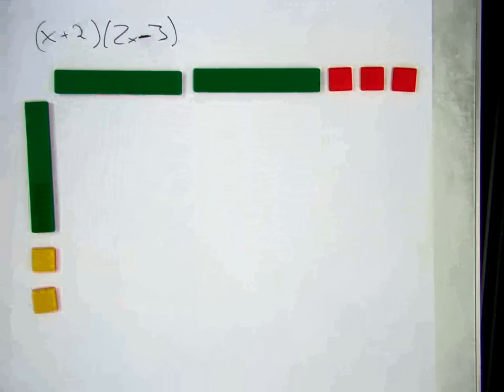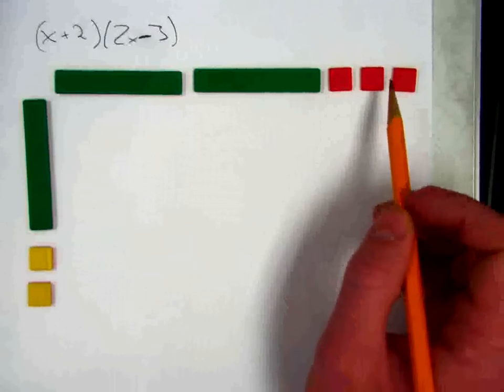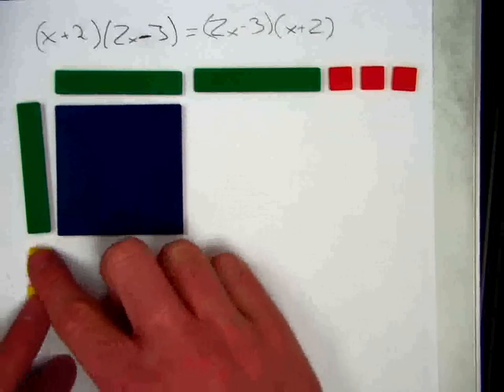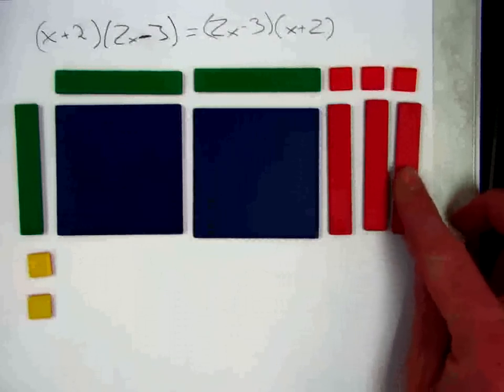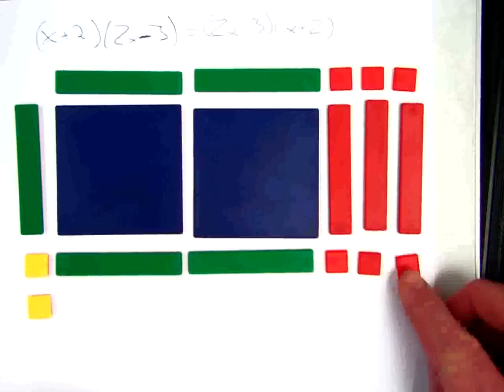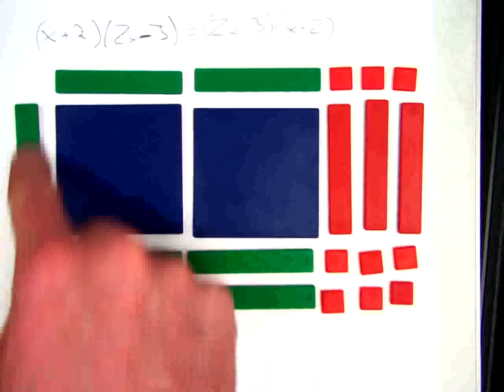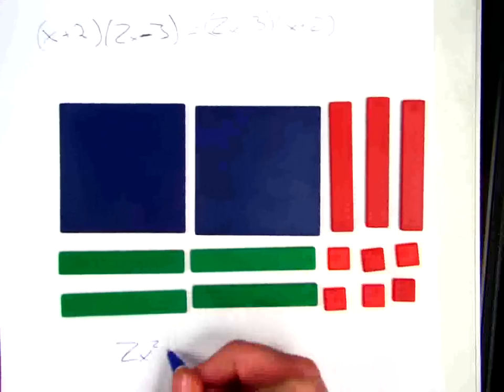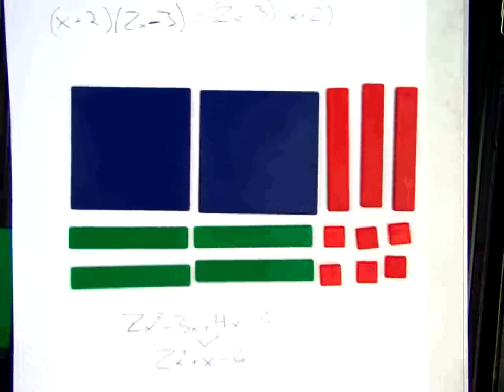Multiplying Polynomials using Algebra Tiles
This video explains how to multiply polynomials using Algebra tiles. It transitions nicely into multiplying using the box method. This video shows how to set up the problem, how to multiply with the algebra tiles, and then how to interpret your answer.